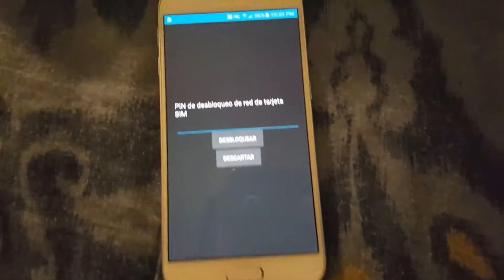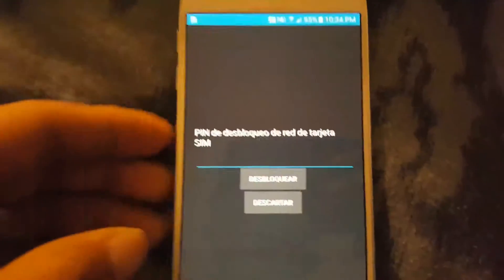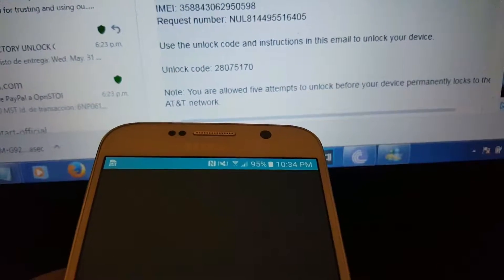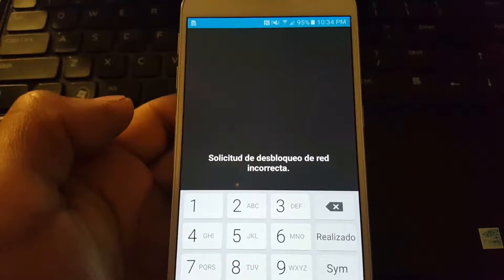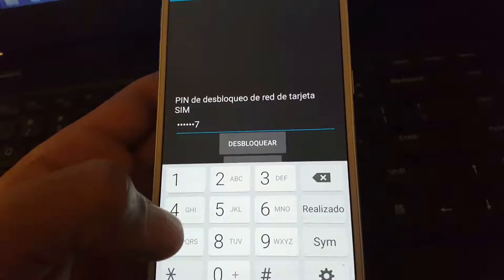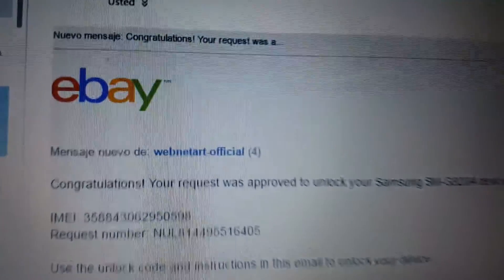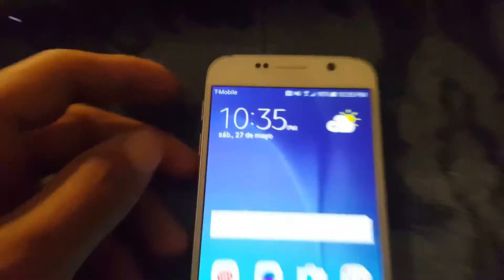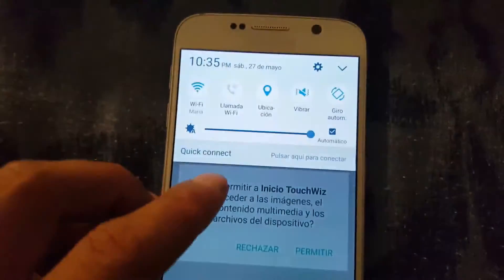Unlock Samsung s6/liberando samsung Galaxy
Asi se desbloquea un celular Samsung ..